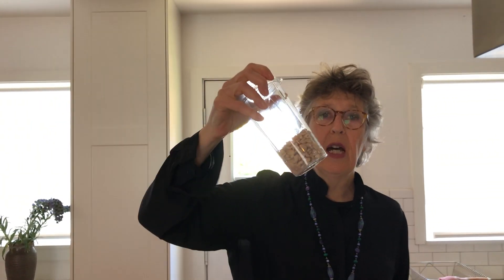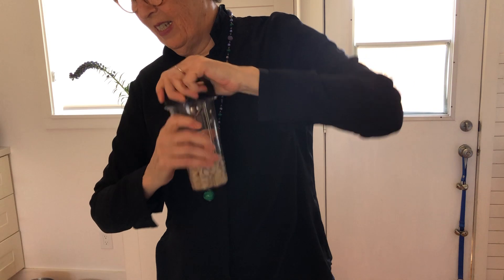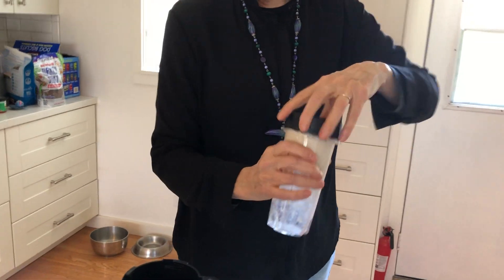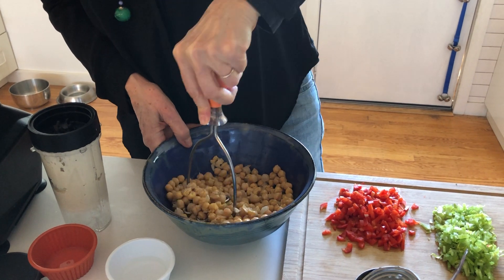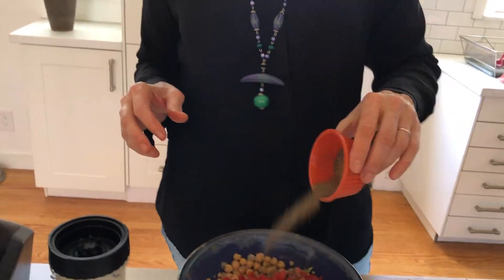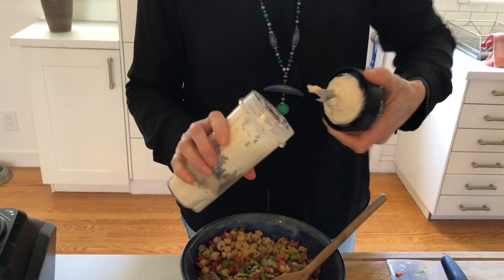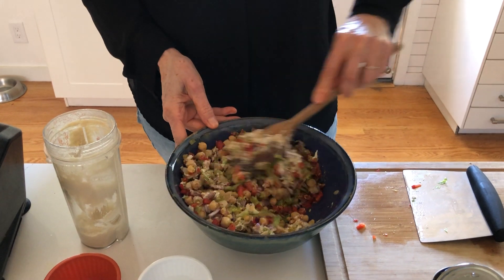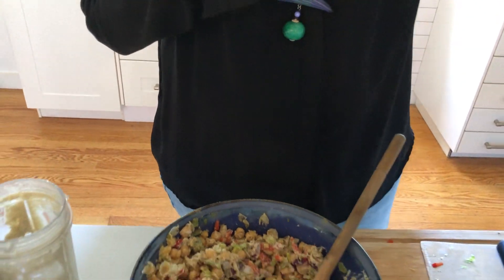Toona Shmoona and Cashew Cream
Fast Easy Vegan shows how to make simple and delicious low fat recipes with Jocelyn Graef.